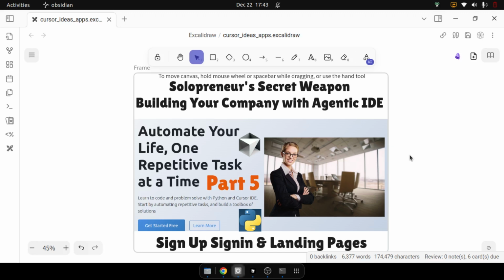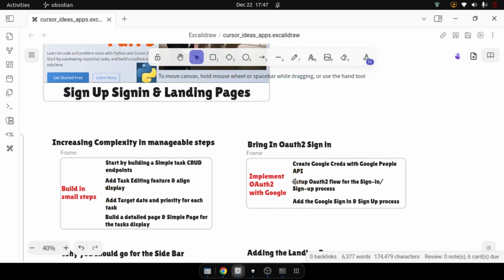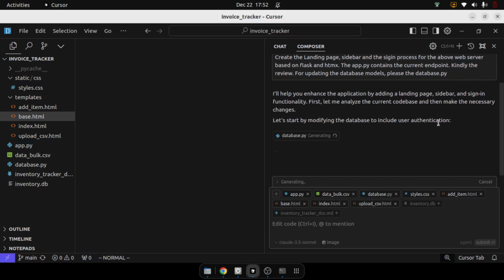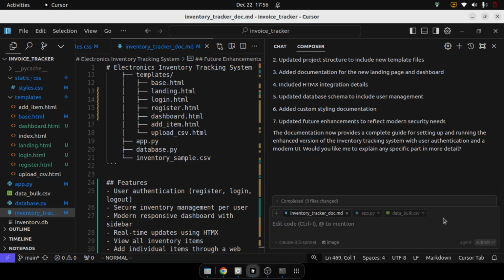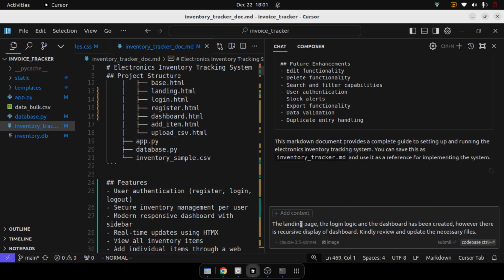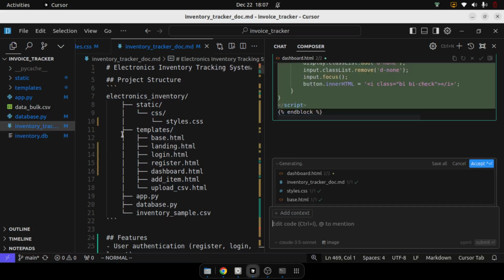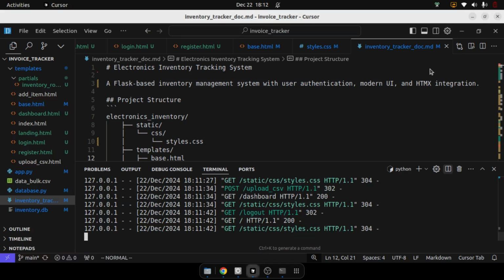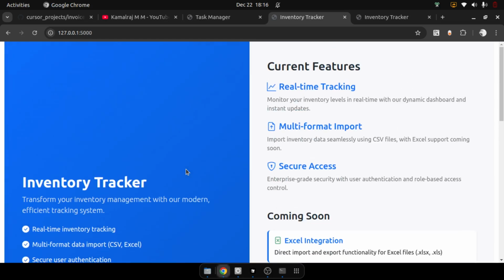Solopreneur's Secret Weapon | Adding Sign Up Landing Pages To Website Using The Agentic IDE | Part 5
Description.
We experiment Cursor IDEs Composer feature. Which is similar to the Windsurf Cascade.
Adding features like sign-in, sign-up, and landing pages on the Flask HTMX webserver that will is currently having the inventory tracker app already working.

chapter:
0:00 Intro & Prelude
1:15 Introducing Composer in Cursor IDE
2:10 Discussing Side Bar, Sign In and Sign Up process
6:20 1st Prompt to Composer with Code Context
11:45 Update Inventory Tracker Markdown Notes
13:40 Testing Updated Flask server
15:15 Correcting Error in missing Column
16:20 Recursive Dashboard Page Issue
17:10 2nd Prompt is tested with Chat Feature
19:30 Using Composer to resolve multiple Issues Unsuccessfully
21:10 Reducing complexity of Prompt to Composer
23:00 Reviewing & Updating the Markdown Notes
24:50 Testing updated server successfully
26:30 Keep it simple and challenge oriented
27:40 3rd Prompt Improving the Landing page with Composer
30:30 Testing Updated Landing Page
31:15 Recap
32:30 Outro